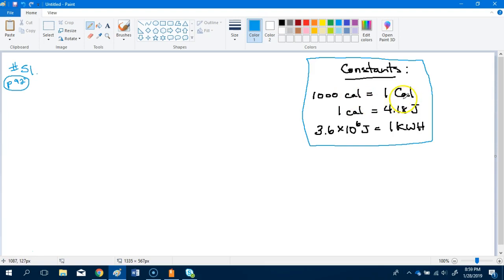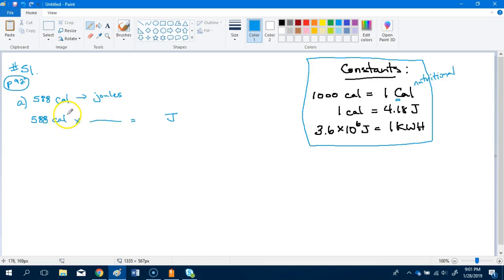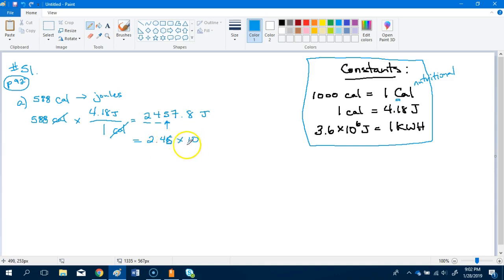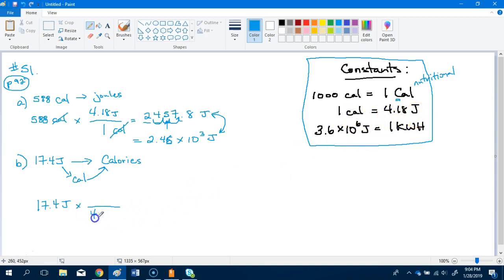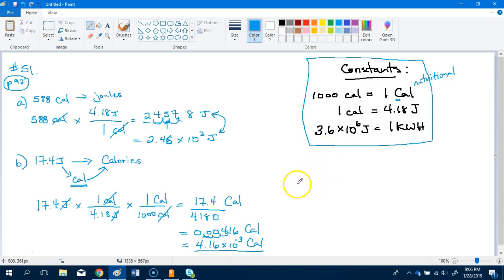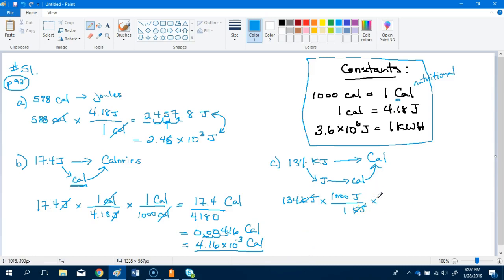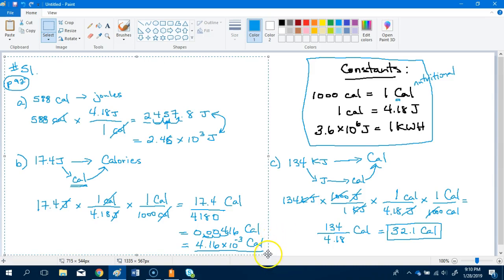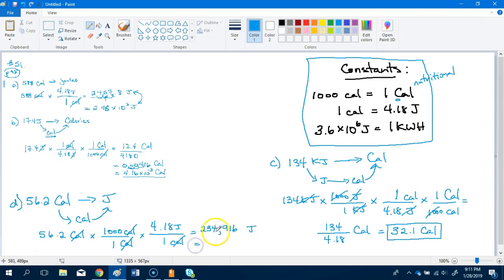chemU3 question 51